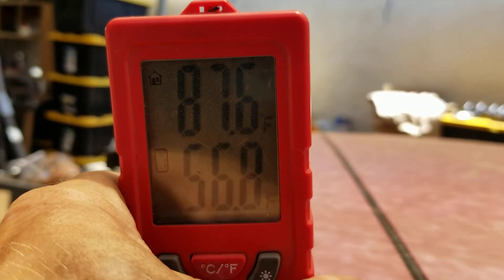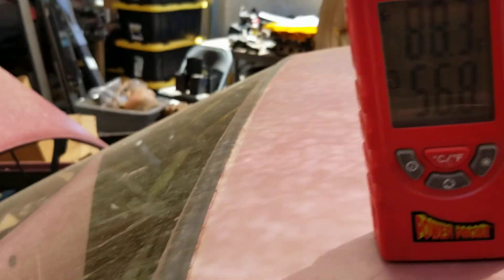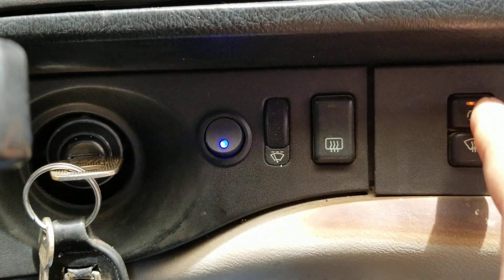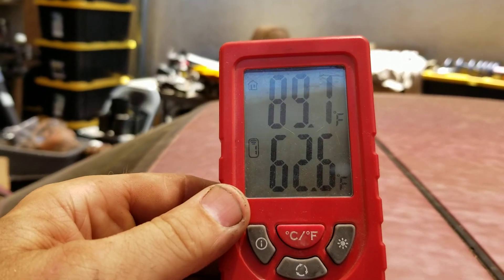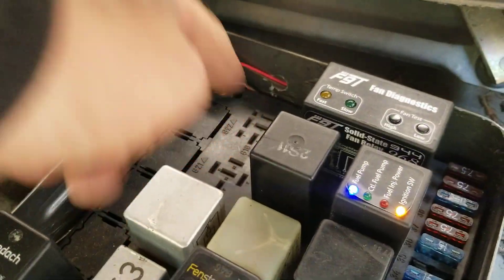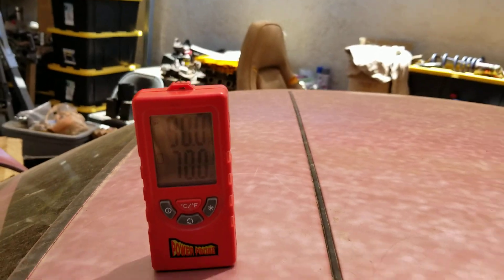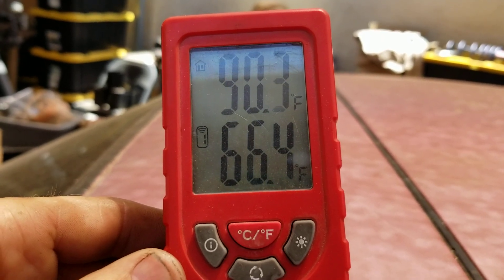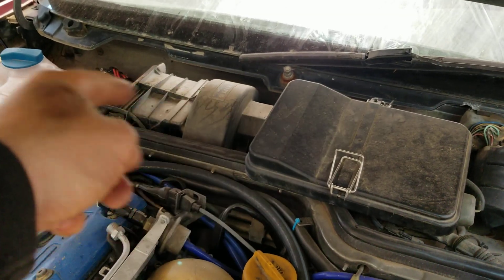12 Volt AC compressor in a 944 Part 8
Hi Everyone, Today on DR. Frahnkensteeen I got to work on the 12 Volt AC system,  With some testing and findings. Please enjoy ^_^